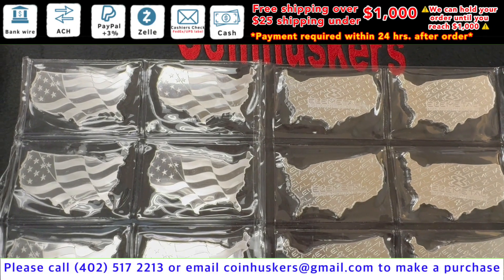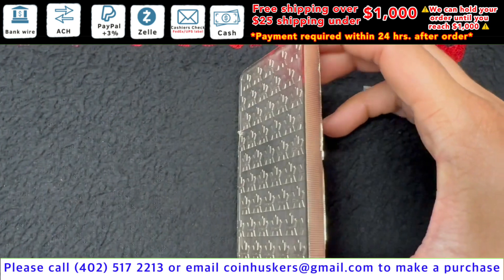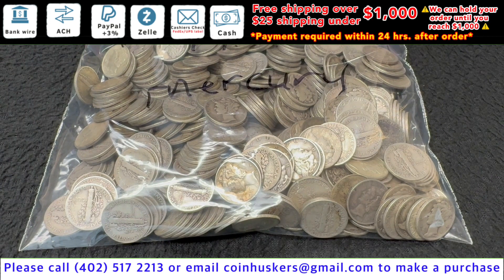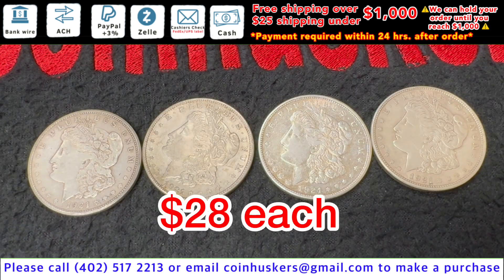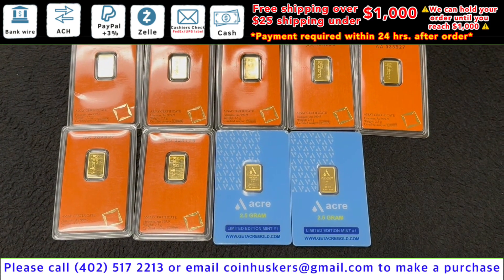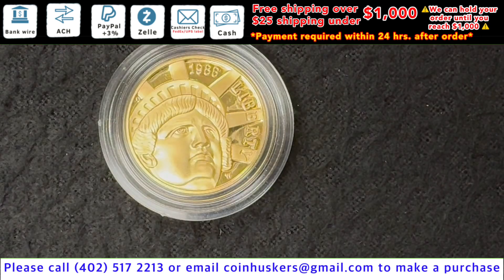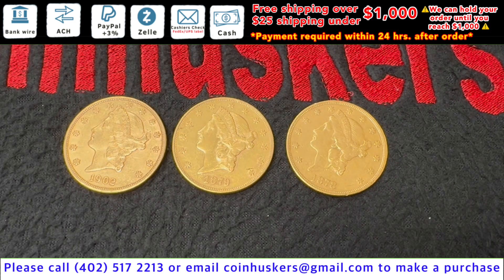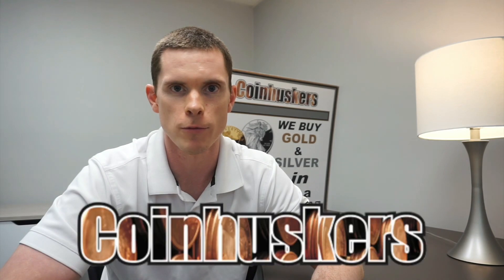DEAL OF THE DAY | 5/9/24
🔴Payment accepted
Bank wire
ACH
Deluxe E Check
Cash
Cashier check
Zelle